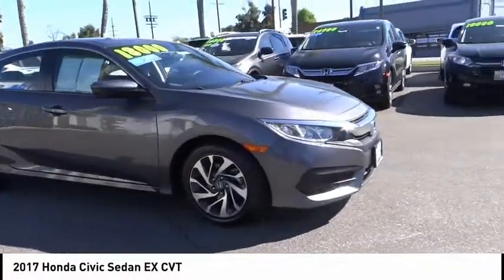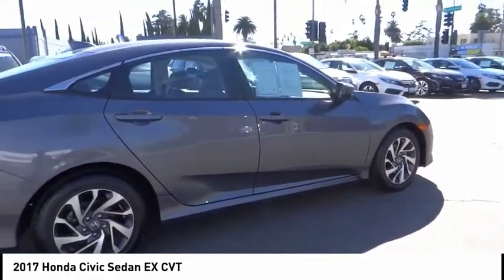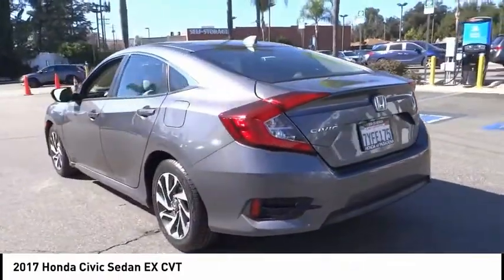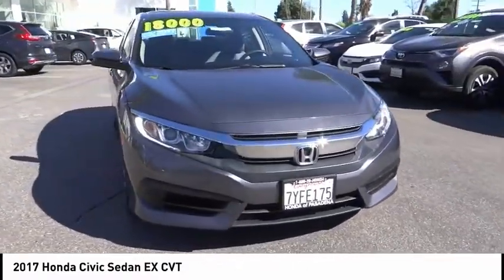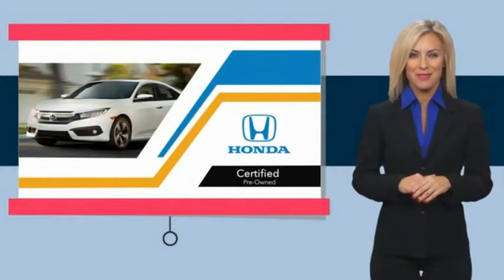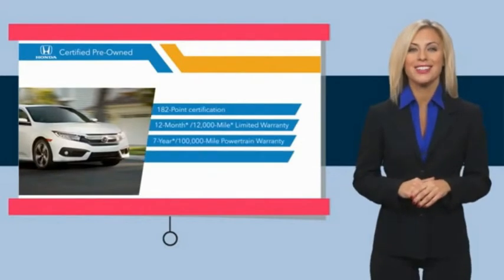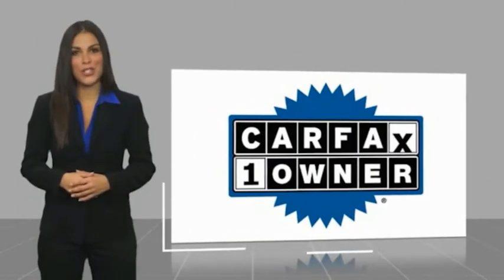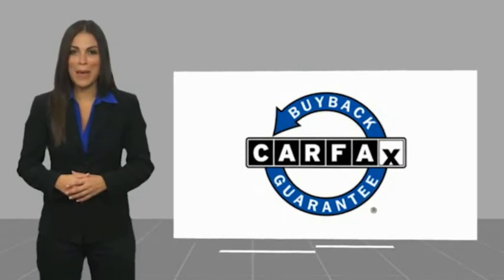2017 Honda Civic Sedan Pasadena Los Angeles Glendale Alhambra Cerritos Orange County 00517371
2017 Honda Civic Sedan EX CVT

HONDA OF PASADENA IS A NEW AND USED HONDA DEALERSHIP PROUDLY SERVICING LOS ANGELES, PASADENA, GLENDALE, ALHAMBRA, CERRITOS, & ALL NEARBY CITIES. THIS MODERN STEEL METALLIC 2017 Honda CIVIC SEDAN IS EQUIPPED WITH A 2.0L I4 DOHC 16V i-VTEC, AUTOMATIC TRANSMISSION, AND RECEIVES AN ESTIMATED 31 City/40 Hwy MPG. CONTACT HONDA OF PASADENA TO SCHEDULE A TEST DRIVE AND TAKE THIS 2017 Honda CIVIC SEDAN HOME TODAY, OR VISIT OUR SHOWROOM CONVENIENTLY LOCATED AT 1965 E. FOOTHILL BLVD, PASADENA, CA 91107. STOCK #: 00517371 | 2017 Honda Civic Sedan EX CVT POWER WINDOWS SECURITY SYSTEM TRACTION CONTROL CARFAX Certified 1-Owner 2017 Honda CIVIC SEDAN EX CVT **Carfax Certified One Owner**, **Dealer Serviced**, ** Carfax One Owner**, **Clean Carfax**, **Local Trade**, **Low miles For this Year**, **One Previous Owner**, Honda Certified, PURCHASED AND SERVICED AT HONDA OF PASADENA, TOP 5 VOLUME HONDA CERTIFIED DEALER IN CALIF. 2019. 31/40 City/Highway MPG CARFAX One-Owner. Clean CARFAX. Certified. HondaTrue Certified Details: * Limited Warranty: 12 Month/12,000 Mile (whichever comes first) after new car warranty expires or from certified purchase date * Transferable Warranty * Warranty Deductible: $0 * Powertrain Limited Warranty: 84 Month/100,000 Mile (whichever comes first) from original in-service date * Vehicle History * 182 Point Inspection * Vehicles purchased within New Vehicle Limited Warranty period: extends New Vehicle Limited Warranty to 4 years*/48,000 miles*. Roadside Assistance for the duration of the Certified Pre-Owned Limited Warranty. Up to two complimentary oil changes within the first year of ownership. SiriusXM 90-Day Trial * Roadside Assistance To see more quality vehicles like this one right here just Awards: * 2017 IIHS Top Safety Pick (When equipped with Honda Sensing) * 2017 KBB.com 10 Most Awarded Brands * 2017 KBB.com Brand Image Awards Kelley Blue Book Brand Image Awards are based on the Brand Watch(tm) study from Kelley Blue Book Market Intelligence. Award calculated among non-luxury shoppers. Kelley Blue Book is a registered trademark of Kelley Blue Book Co., Inc. Stock #: 00517371 | VIN: 2HGFC2F77HH504099 | 2017 Honda Civic Sedan EX CVT POWER WINDOWS SECURITY SYSTEM TRACTION CONTROL Honda of Pasadena AT HONDA OF PASADENA, OUR GOAL IS TO SELL THE BEST VEHICLES AT THE LOWEST PRICES AND TREAT OUR CUSTOMERS WITH RESPECT. AS A CALIFORNIA HONDA DEALER, WE BELIEVE WHEN YOU CHOOSE HONDA OF PASADENA YOU ARE MAKING THE RIGHT CHOICE.